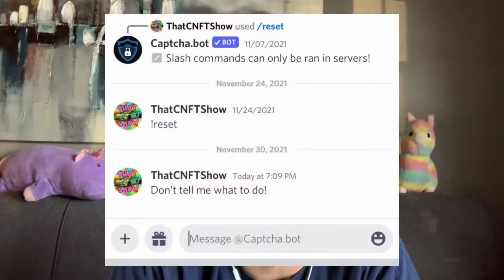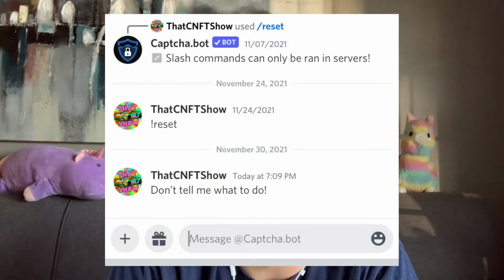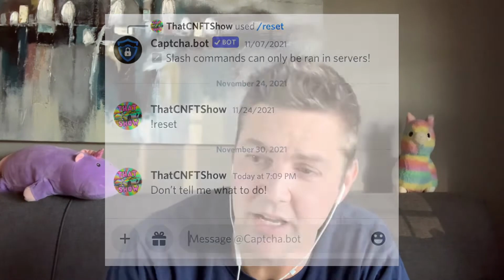That CNFT Show Ep 19 - From Calendars to Drops Pt 3: Discord and Websites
Welcome to Episode 19 of That CNFT Show! In this episode I wrap up my three-part series moving from calendars to drop days. After covering Calendar sites in part 1, and Twitter in part 2, this episode covers Discord do's and don'ts and what to look for in a project's website (Spoiler, I don't like captcha bot)

addr1qygyqs00ekx0qs72xeml83926kty2wrkmy7fwle4ttsz4rm9rrghaplr57kl0pzv6jx6r76s7cx09dwlxv5nen7xxvlq7rjgqr